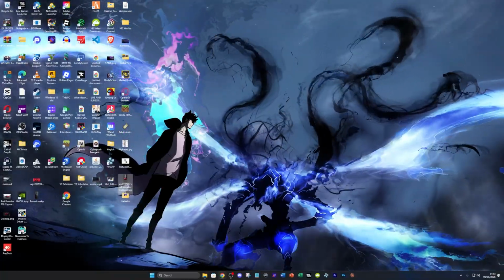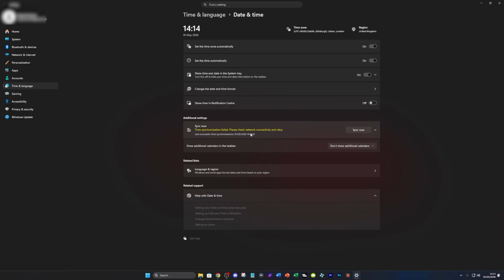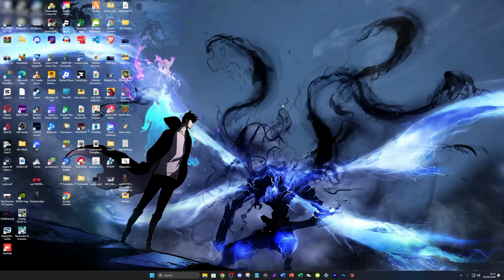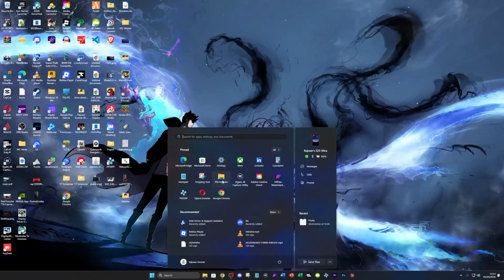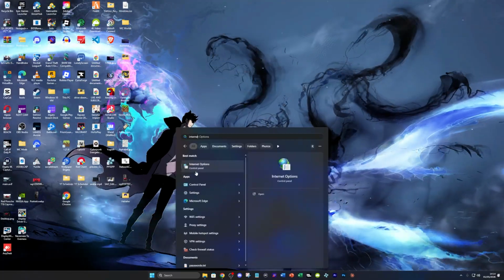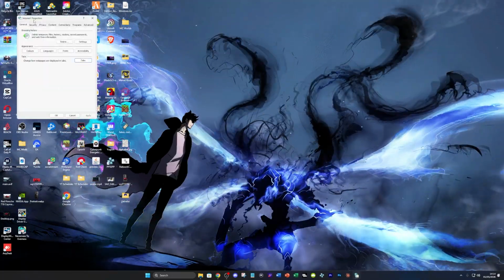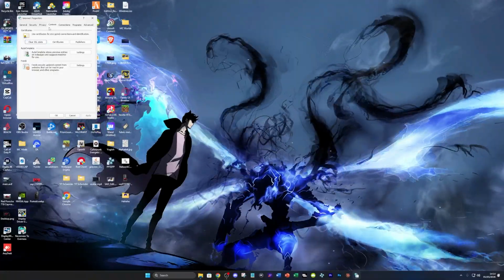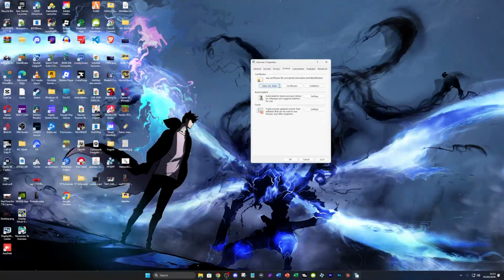How To Fix Your Connection Is Not Private In Chrome (Laptop & PC)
How To Fix Your Connection Is Not Private In Chrome (Laptop & PC), Fix Your Connection Is Not Private In Chrome (Laptop & PC)